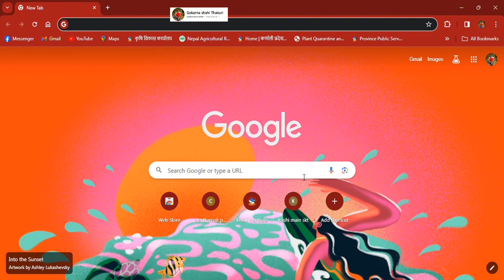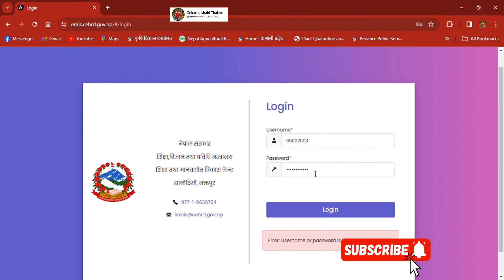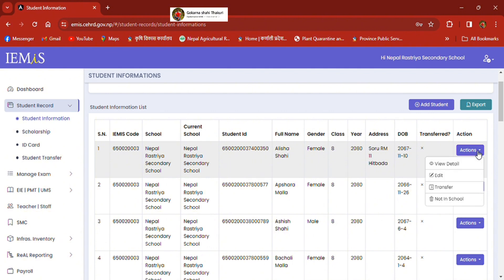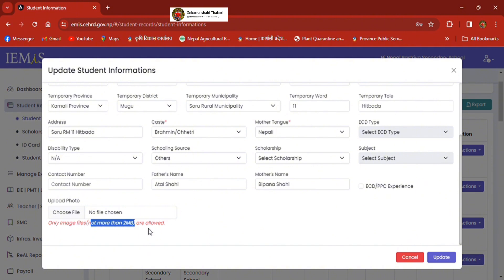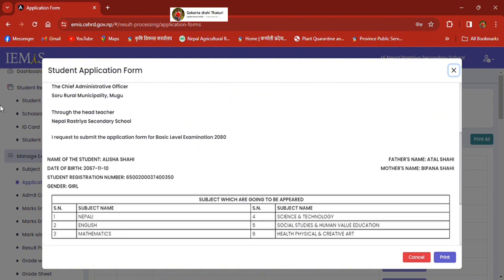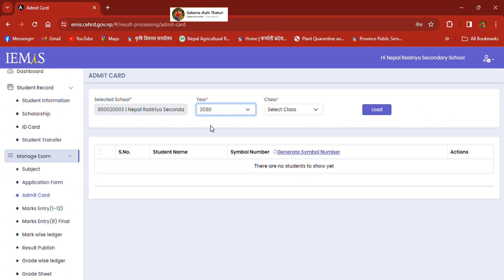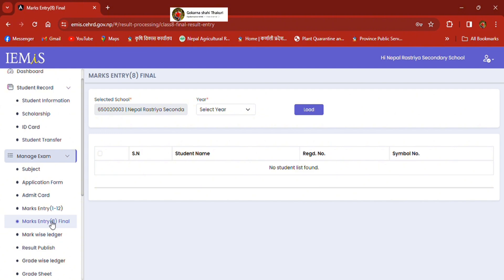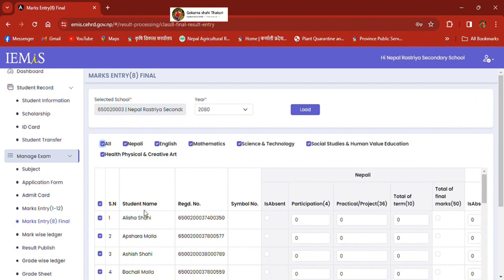Emis बाट कक्षा ८ का बिद्यार्थी को |application form | ADMIT CARD| Internal Marks Entry| कसरी गर्ने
यश नया web based IEMIS मा कक्षा ८ का Students हरुको PERSONAL DETAILS|APPLICATION FORM|ADMIT CARD| INTERNAL MARKS ENTRY कसरी गर्ने बारे Full Video

New emis 2080 web based